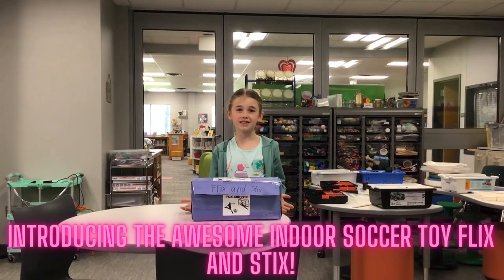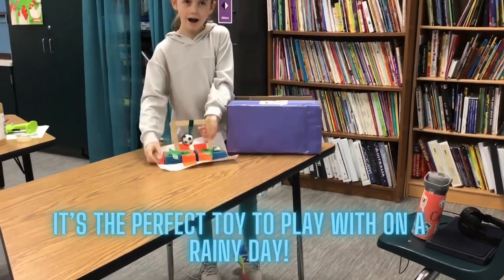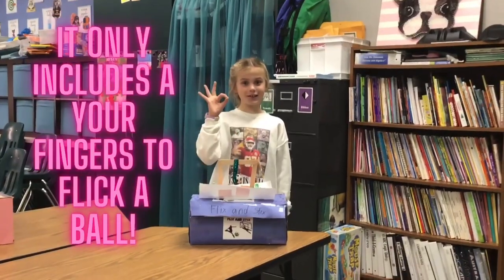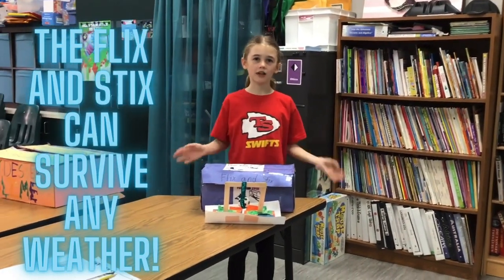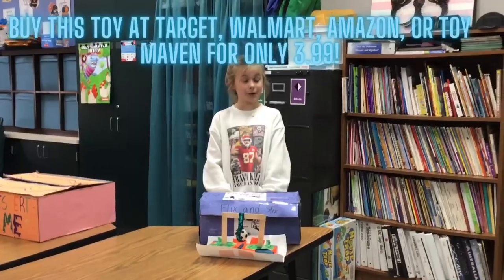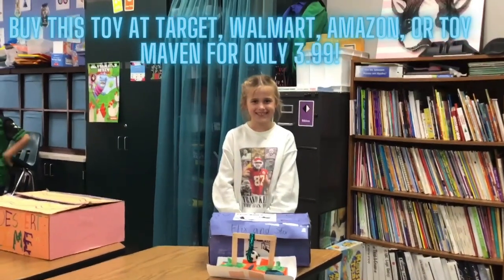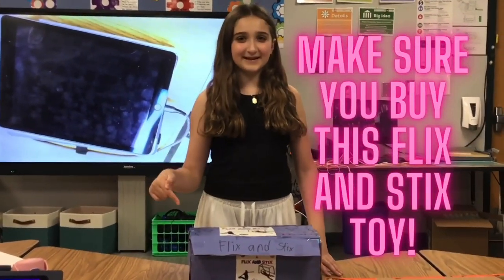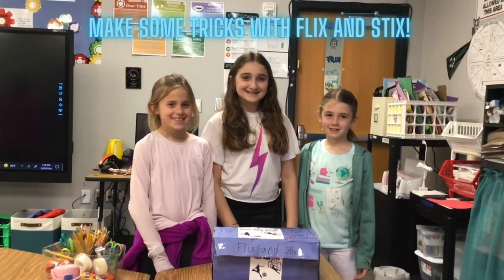Flix and Stix